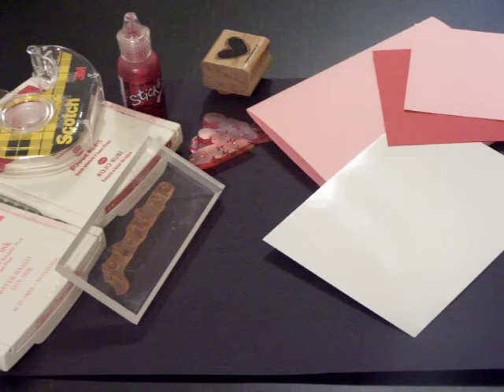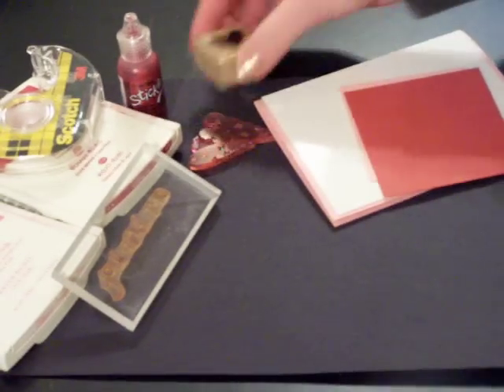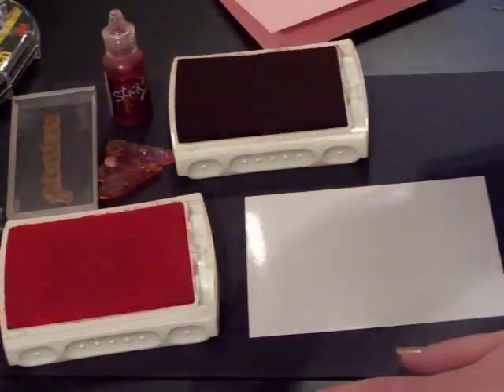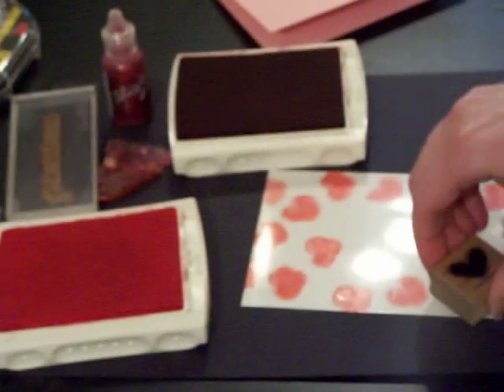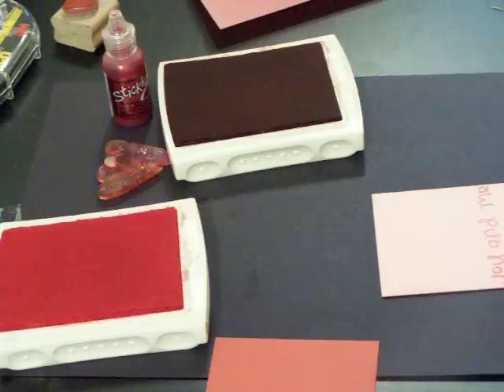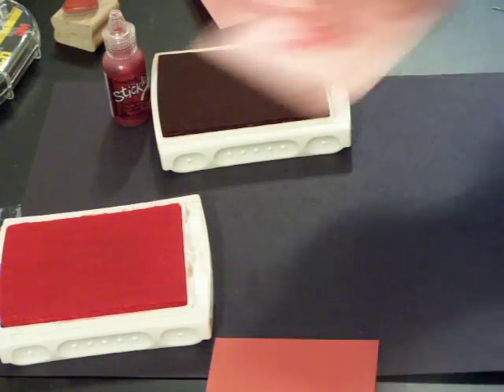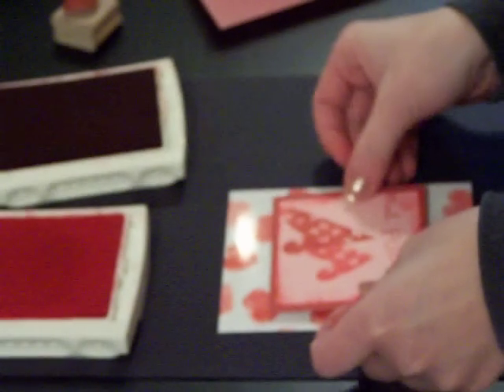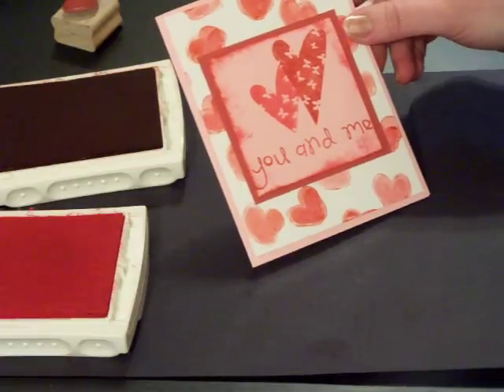Rock'n'Roll Twist Valentine Technique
This is a traditional looking Valentine's Day card, that uses an advanced technique that I call the Rock'n'Roll Twist.  This is the same tutorial that I uploaded yesterday, but yesterday's had a problem with the audio.  This one should be fine, except I noticed that the auto-focus was a bit irritating.  I'll be sure to turn that off for my next installment.